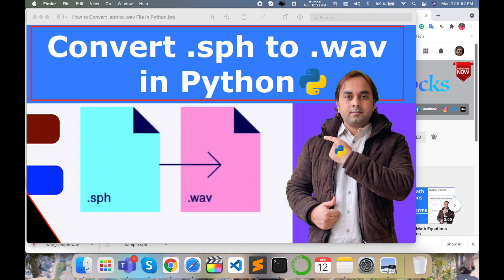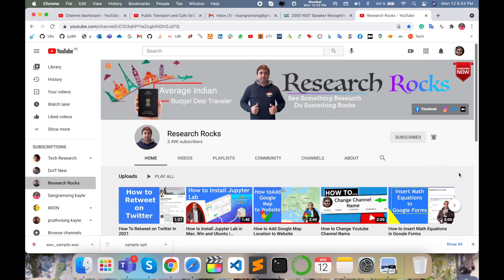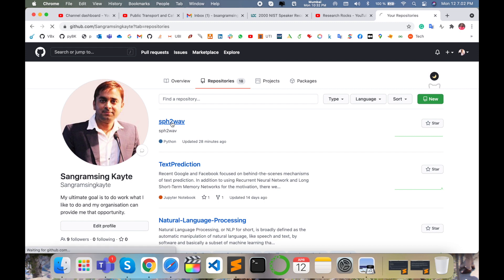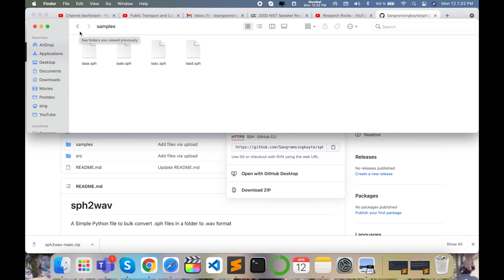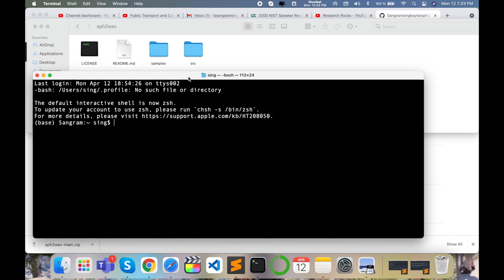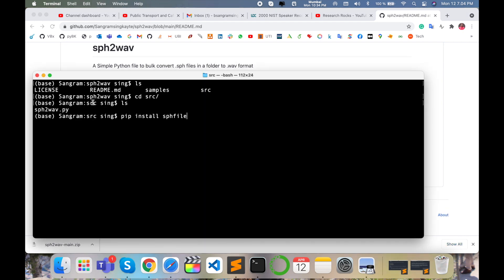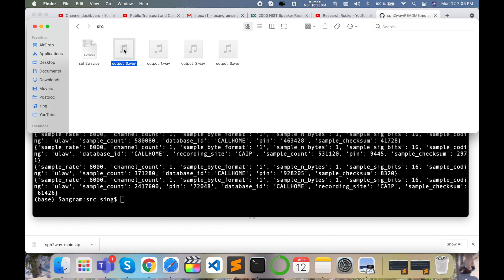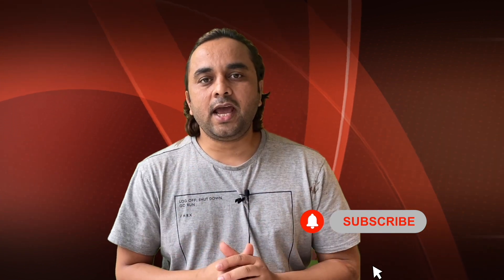How to Convert .sph to .wav File in Python | Read .sph files in Python - audio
In this video we will see how to Convert Sph To Wav using my python code

NIST SPHERE Audio File:- Waveform audio file created in the NIST SPHERE format, which is often used in speech recognition research; often contains a recording of a person speaking; can be provided as input to speech recognition systems.

WAVE Audio File:- A WAV file is an audio file that uses a standard digital audio file format utilized for storing waveform data. It allows audio recordings to be saved with different sampling rates and bitrates and is often saved in a 44.1 KHz, 16-bit, stereo format, which is the standard format used for CD audio.